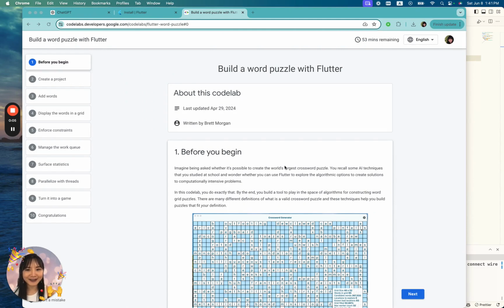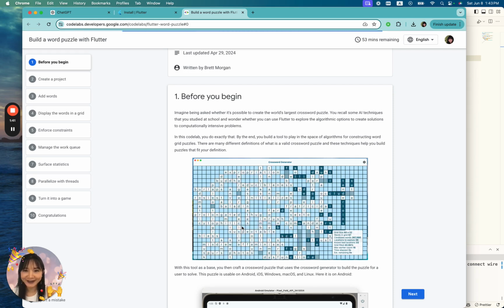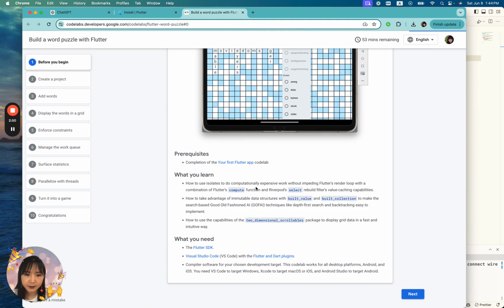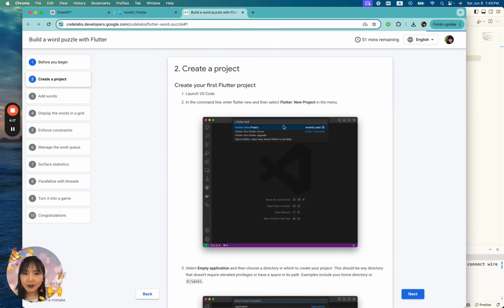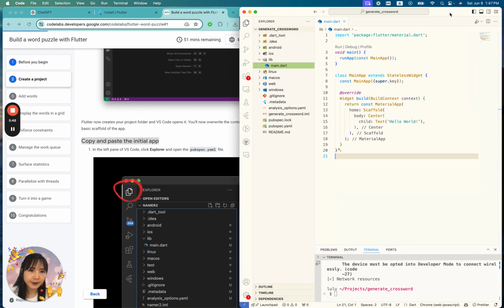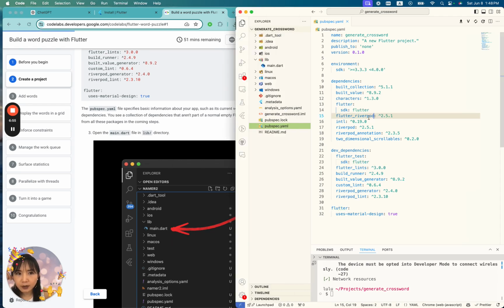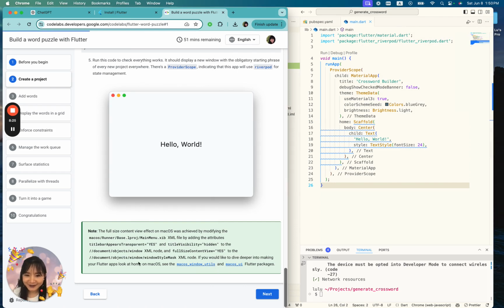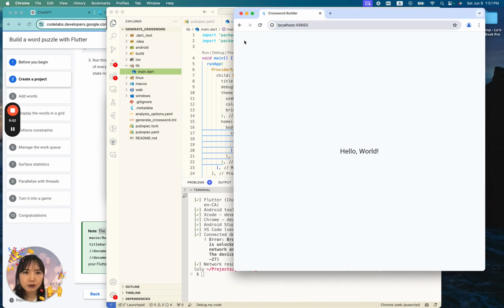Build a word puzzle with Flutter, Part 1 introduction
In this video we will go through this tutorial and see if we can build this relatively complicated word puzzle app.

This is a more advanced tutorial, this video is only an introduction, I did not finish building it in this video as it's taking much longer time than expected. I plan to go back to this codelabs and re-do it again.

𝒀𝒐𝒖𝒓 𝒔𝒖𝒑𝒑𝒐𝒓𝒕 𝒘𝒊𝒍𝒍 𝒃𝒆 𝒈𝒓𝒆𝒂𝒕𝒍𝒚 𝒂𝒑𝒑𝒓𝒆𝒄𝒊𝒂𝒕𝒆𝒅 𝒂𝒏𝒅 𝒘𝒊𝒍𝒍 𝒉𝒆𝒍𝒑 𝒎𝒐𝒕𝒊𝒗𝒂𝒕𝒆 𝒎𝒆 𝒕𝒐 𝒄𝒓𝒆𝒂𝒕𝒆 𝒃𝒆𝒕𝒕𝒆𝒓 𝒗𝒊𝒅𝒆𝒐𝒔. This channel is in the early stage 🌱, where I am also learning 📚 and exploring 🔭. After these "study-with-me" kinds of videos, I plan to create more of my own tutorial videos to help more people learn, we will also cover topics beyond Flutter for becoming a great software engineer, stay tuned 👀. My goal is for my daughter to one day watch and understand my videos and learn to code better apps.

Main reasons to share these videos:
1. To motivate myself to keep learning and have a record of my learning process. By putting a camera on myself and recording daily or weekly, it can help me be more productive each day, and since I am 100% working from home, it's more interesting for me to share and connect with more people. Honestly, I don't expect my video to be popular; these are all unedited, but serious learners will find it useful in some ways.

2. To help motivate more people like me to keep learning more. In each video, I will leave references to the materials and code you can use to code along with me. You will also hear my own explanations for the code.

Leave them below! I'd love to hear your thoughts and help with any questions you have.

📚 𝑯𝒂𝒑𝒑𝒚 𝒔𝒕𝒖𝒅𝒚𝒊𝒏𝒈! 𝑳𝒆𝒕'𝒔 𝒍𝒆𝒂𝒓𝒏 𝒂𝒏𝒅 𝒈𝒓𝒐𝒘 𝒕𝒐𝒈𝒆𝒕𝒉𝒆𝒓. 📚

**𝑷𝒍𝒆𝒂𝒔𝒆 𝒅𝒐 𝒏𝒐𝒕 𝒍𝒆𝒂𝒗𝒆 𝒂𝒏𝒚 𝒏𝒆𝒈𝒂𝒕𝒊𝒗𝒆 𝒐𝒓 𝒊𝒎𝒑𝒓𝒐𝒑𝒆𝒓 𝒄𝒐𝒎𝒎𝒆𝒏𝒕𝒔. 𝑻𝒉𝒊𝒔 𝒊𝒔 𝒂 𝒑𝒖𝒓𝒆 𝒍𝒆𝒂𝒓𝒏𝒊𝒏𝒈 𝒄𝒐𝒎𝒎𝒖𝒏𝒊𝒕𝒚 𝒘𝒊𝒕𝒉 𝒏𝒐 𝒂𝒅𝒔 𝒐𝒓 𝒑𝒓𝒐𝒎𝒐𝒕𝒊𝒐𝒏𝒔, 𝒐𝒏𝒍𝒚 𝒂 𝒅𝒓𝒆𝒂𝒎 𝒕𝒐 𝒂𝒄𝒉𝒊𝒆𝒗𝒆 𝒘𝒉𝒂𝒕 𝒘𝒆 𝒘𝒂𝒏𝒕.🌈**